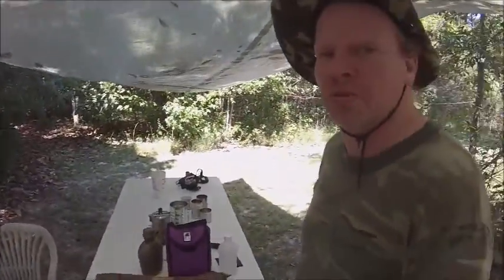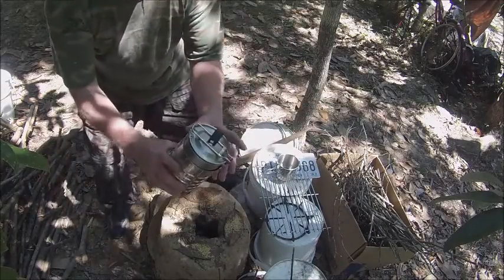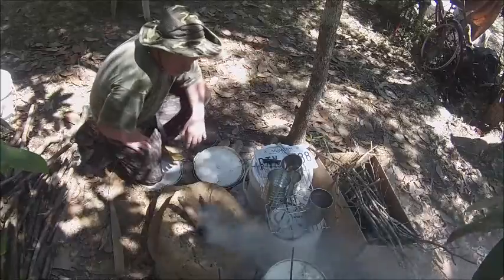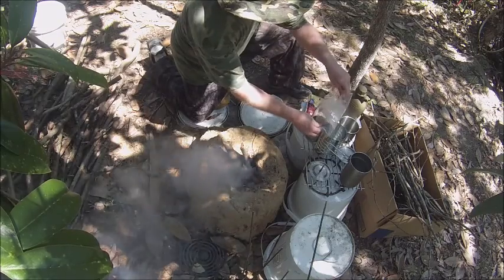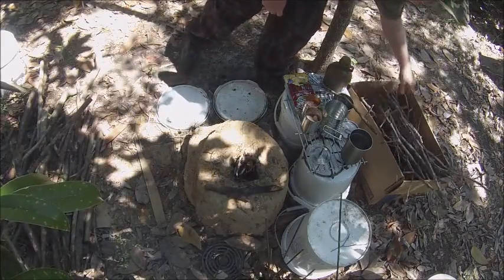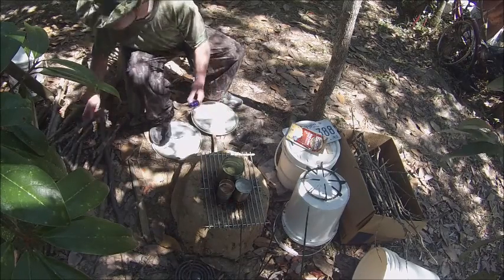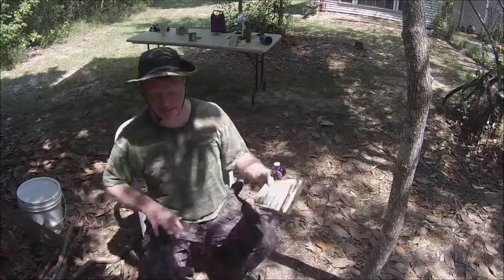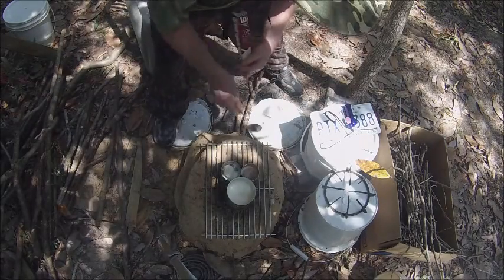Cooking with the Kooky on the Clay Stove